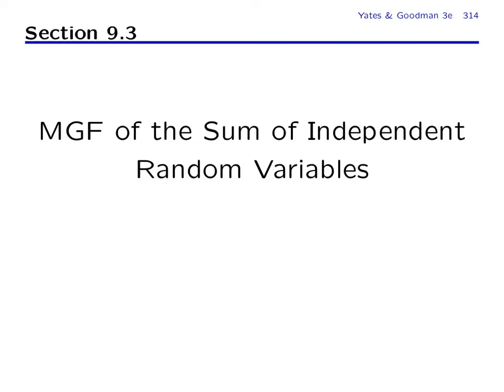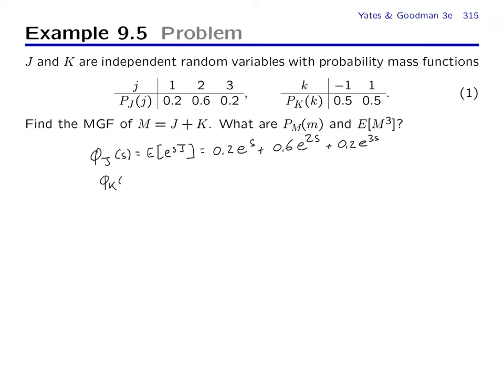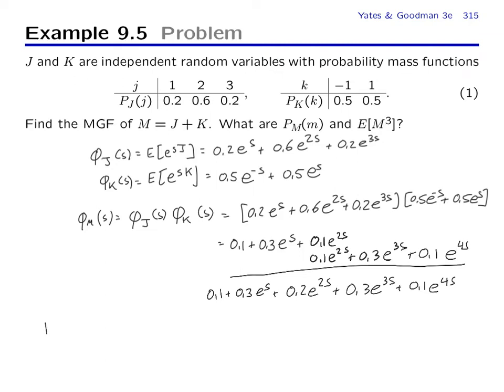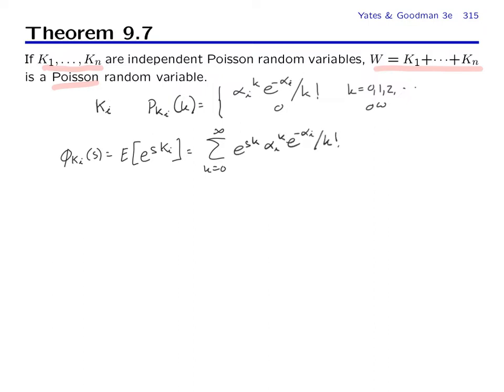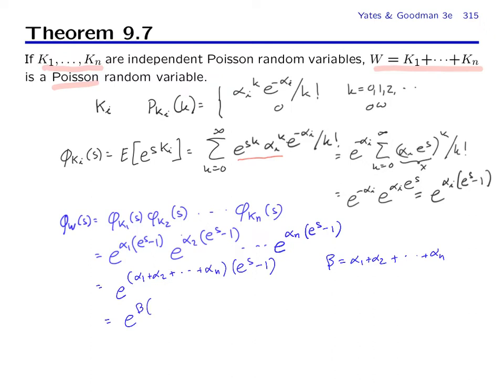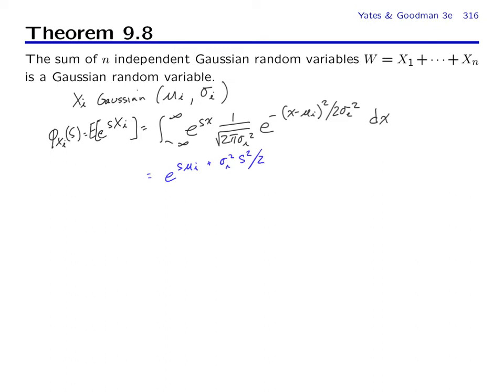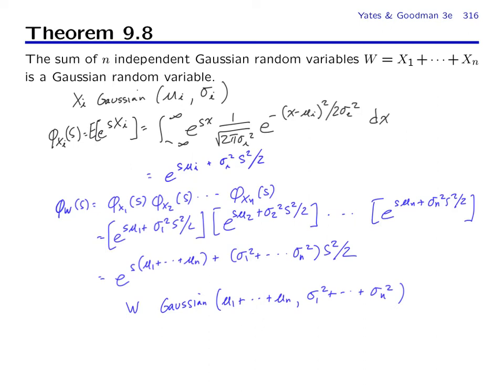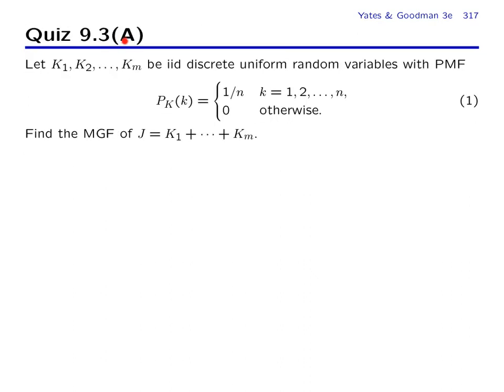Lecture 24 Section 9.3